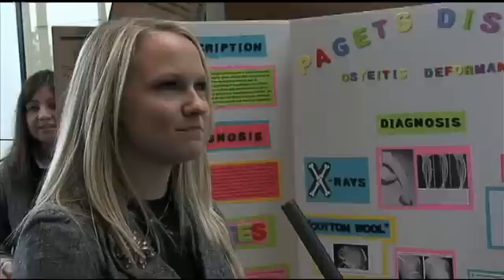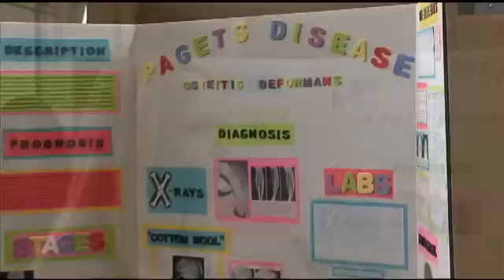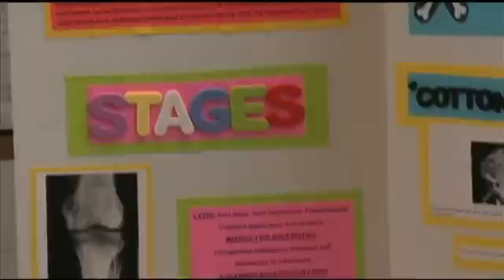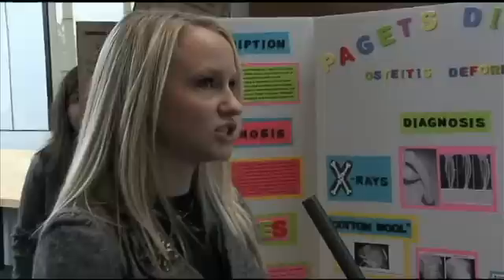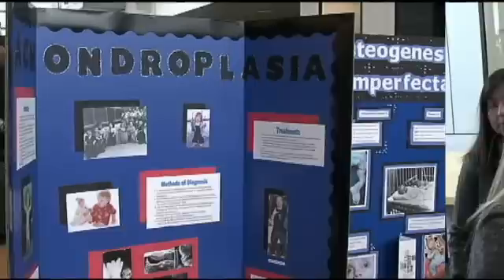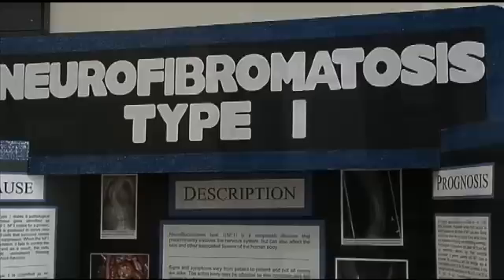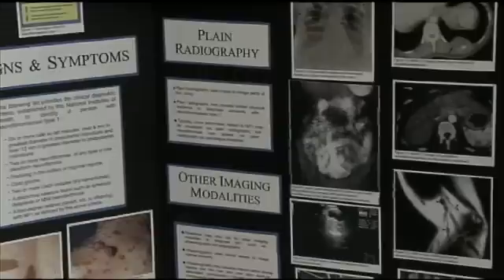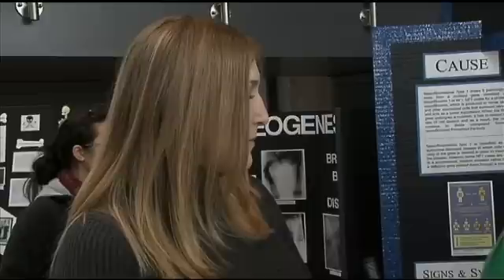Pathophysiology Panorama 2010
The ninth annual Pathophysiology Panorama in December 2010 featured more than 70 students from the COD Diagnostic Medical Imaging programs in Radiography, Nuclear Medicine and Sonography sharing the knowledge they have accumulated on a wide range of common and uncommon diseases.